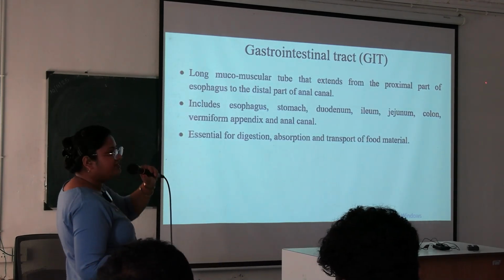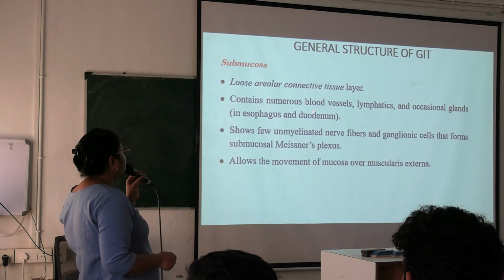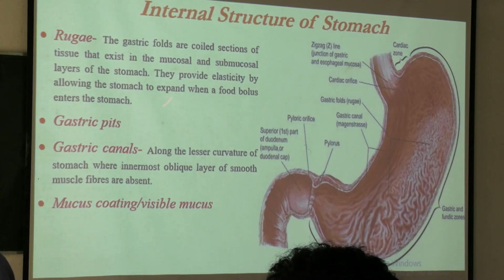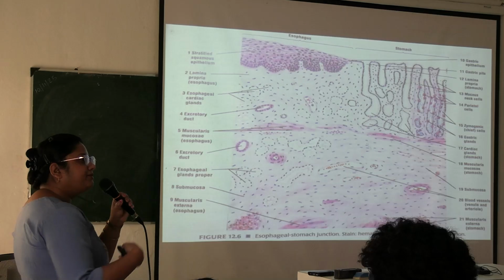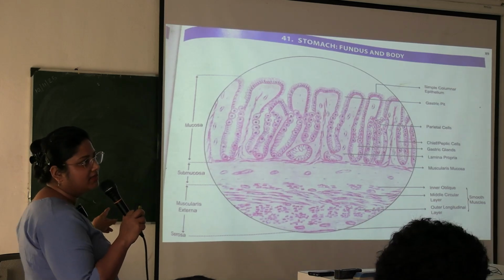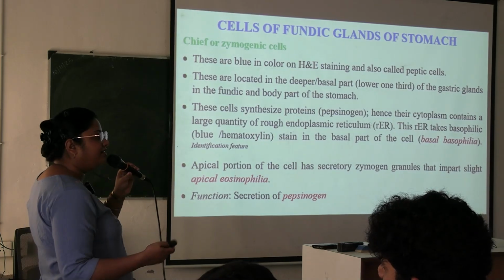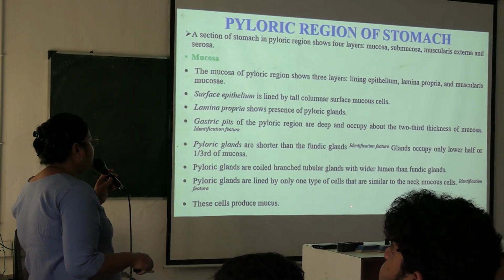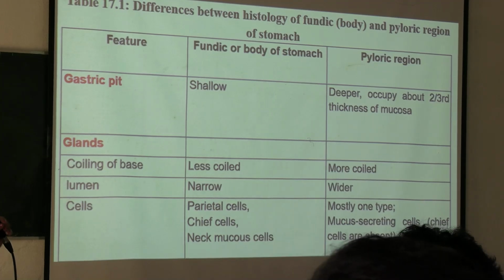SGD On Master the Histology of the Stomach: Gastric Glands, Parietal & Chief Cells | MBBS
This in-depth session from Santiniketan Medical College & Hospital provides a high-yield breakdown of the microscopic structure of the stomach, differentiating between the Cardiac, Fundic/Body, and Pyloric regions. Learn the functions of the specialized gastric glands and the critical cells—Parietal (Oxyntic) and Chief (Zymogenic)—responsible for secreting HCl and Pepsinogen.

Keywords Targeted: Histology of Stomach, Gastric Glands, Parietal Cells, Chief Cells, GI Tract Histology, Mucosa, Submucosa, Muscularis Externa, Auerbach's Plexus, Meissner's Plexus, Intrinsic Factor, Pernicious Anemia, MBBS Histology.
Video Timestamps & Key Topics

Use this time-stamped guide to quickly navigate and focus on revision points:
Timestamp Topic Covered
[00:41] Four Basic Layers of the GI Tract (Mucosa, Submucosa, Muscularis Externa, Serosa/Adventitia)
[02:17] Epithelial Lining & Modifications (Plicae, Villi, Microvilli, Crypts)
[06:40] Nerve Plexuses: Meissner's Plexus (Submucosa) and Auerbach's/Myenteric Plexus (Muscularis Externa)
[09:43] Gross & Histological Regions of the Stomach (Cardiac, Fundus/Body, Pylorus)
[11:12] Gastric Mucosa Features: Gastric Pits, Gastric Rugae, and Gastric Canals
[14:18] Histology of the Cardiac Region (Mucus-secreting Glands)
[20:54] Histology of the Fundic/Body Region (Long Glands, Shorter Pits)
[21:13] Surface Cells and Special Stains (PAS, Toluidine Blue) for Mucus
[28:47] Functions of Key Gastric Cells:
[30:30] Chief (Zymogenic) Cells: Secrete Pepsinogen (Blue/Basophilic staining)
[31:30] Parietal (Oxyntic) Cells: Secrete HCl and Intrinsic Factor (Pink/Acidophilic staining)
[32:49] Clinical Note: Intrinsic Factor and Pernicious Anemia
[36:46] Histology of the Pyloric Region (Deep Pits, Shorter Glands, Pyloric Sphincter)
[40:59] Clinical Correlates: Gastritis, Gastric Ulcer (Pain Pattern vs. Duodenal Ulcer), Pernicious Anemia

On: ANATOMY by Dr. Madhumita Mahato
(MBBS Batch: 2025-26)
Conducted on: 06-12-25